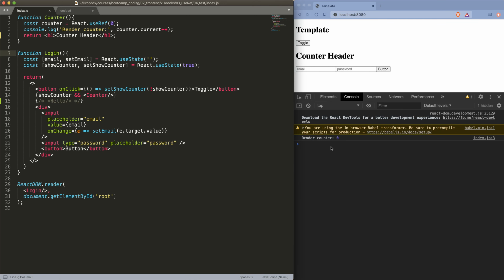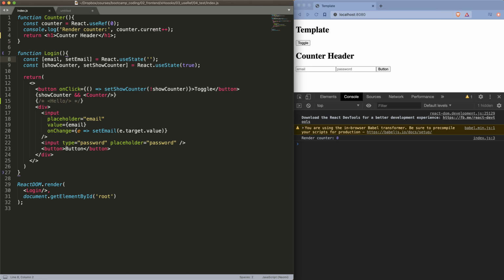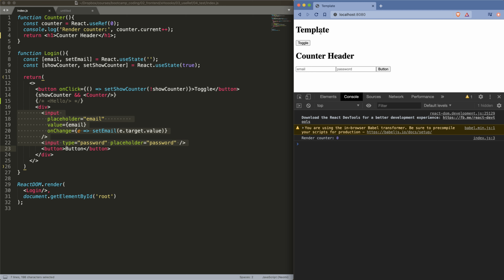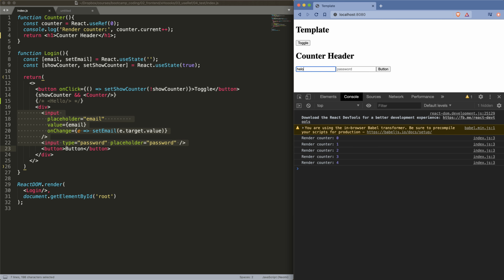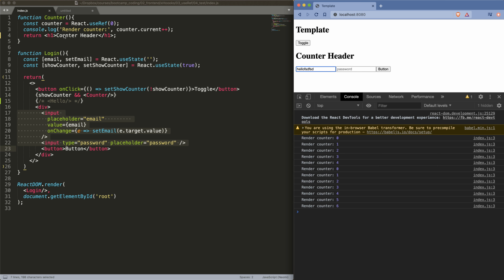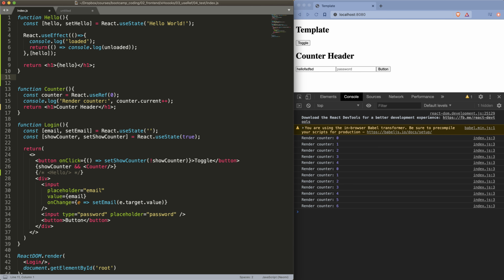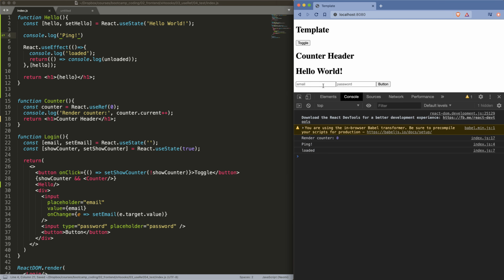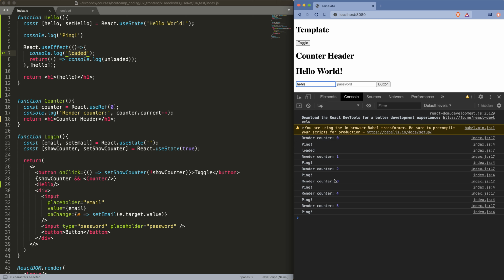Component State - useRef and useState